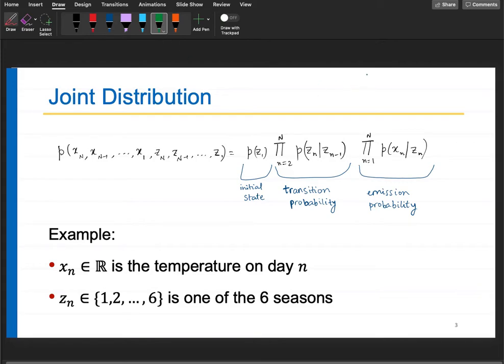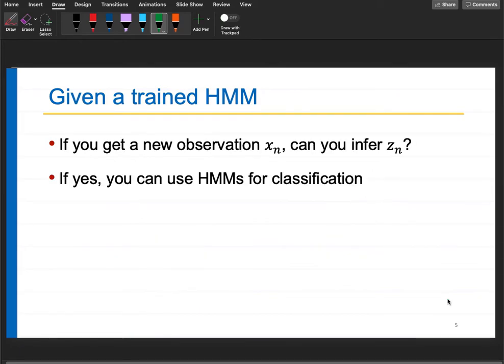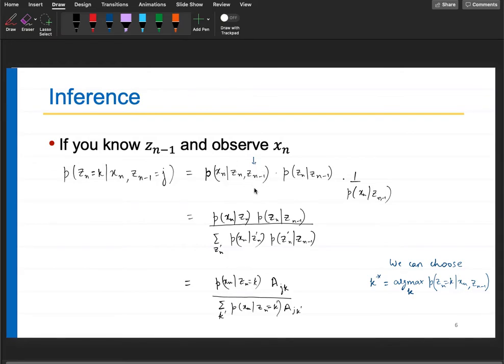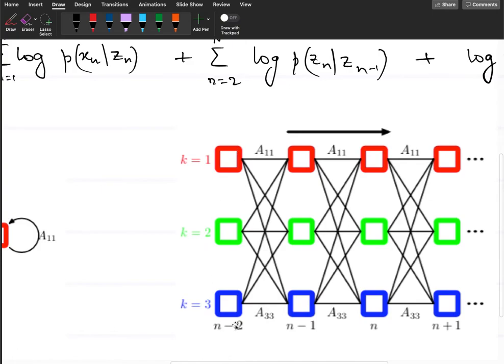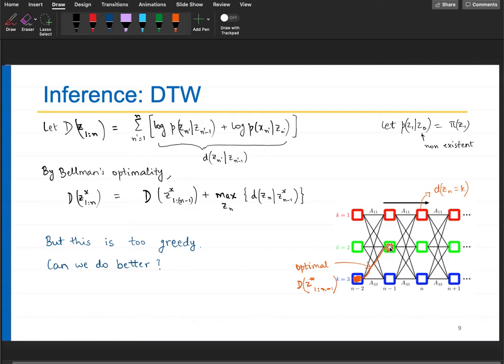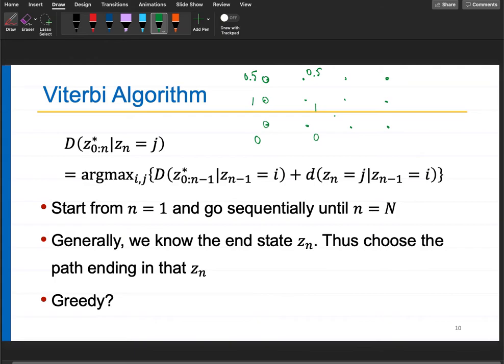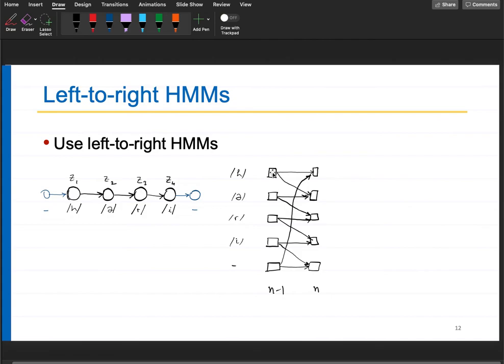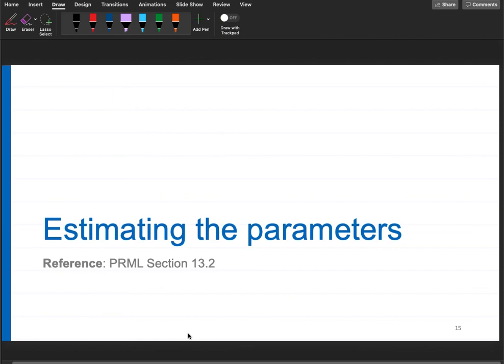Lecture 26: Hidden Markov Models 2